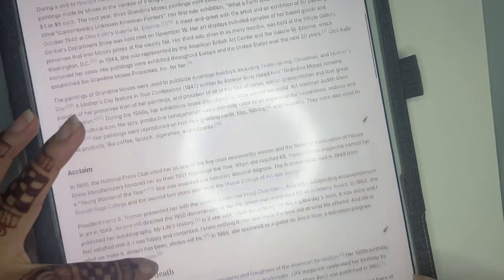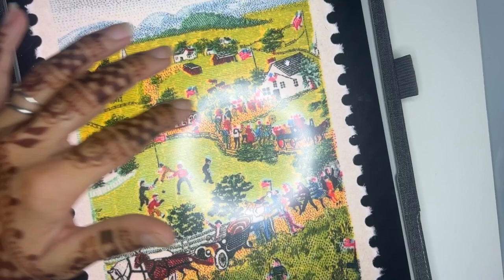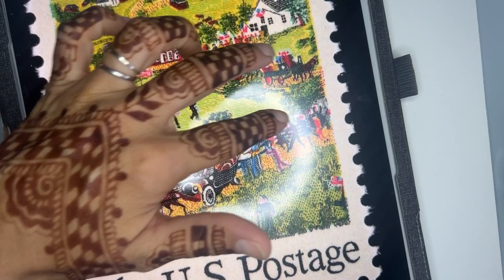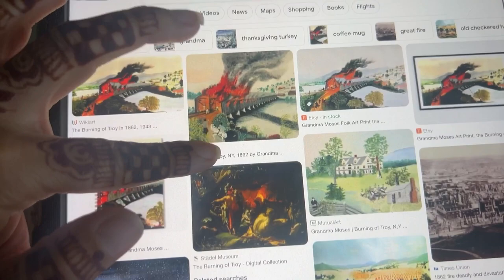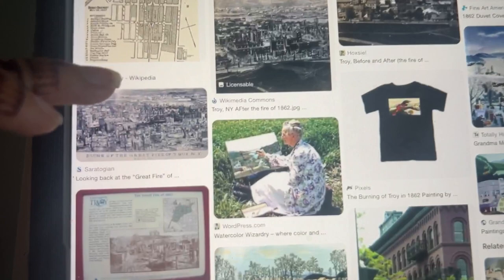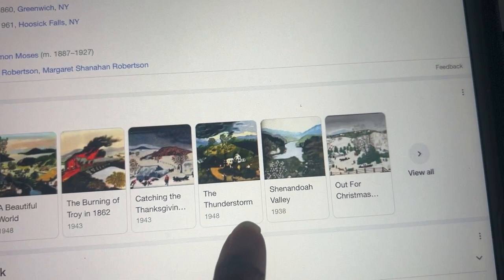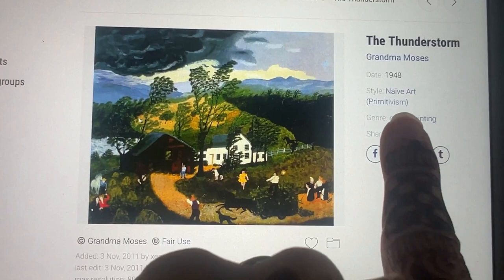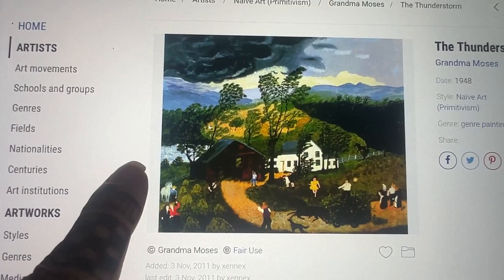Grandma Moses Art Lesson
How to layout a multi depth Grandmother Moses Painting/illustration.